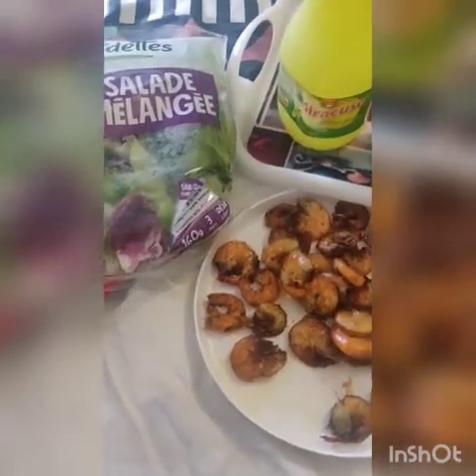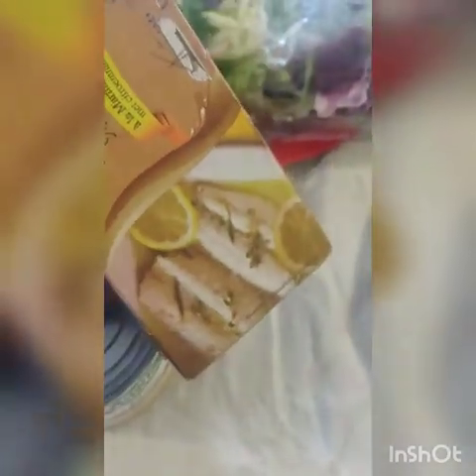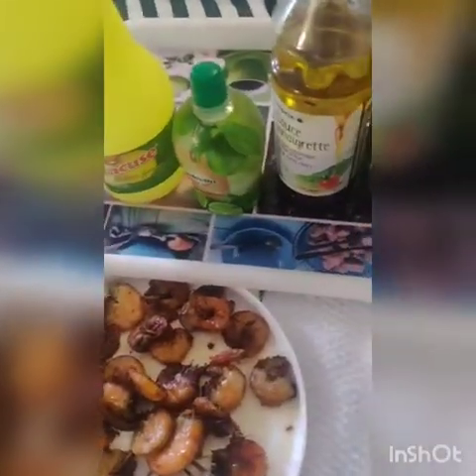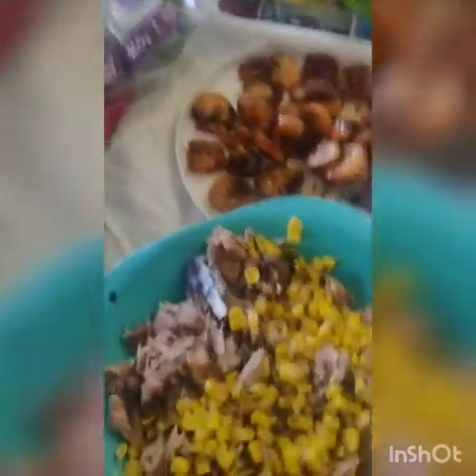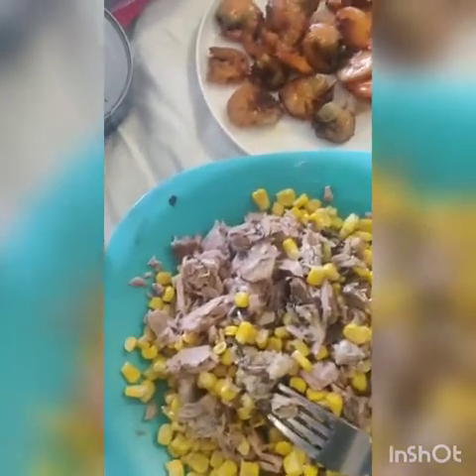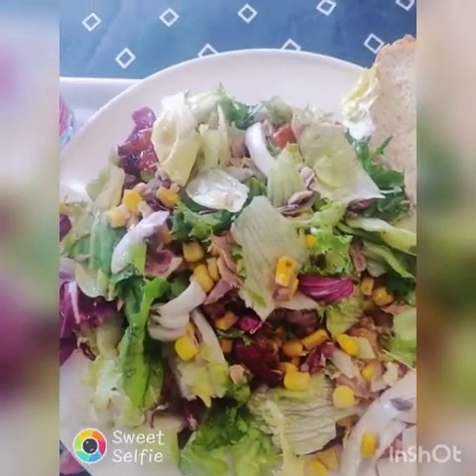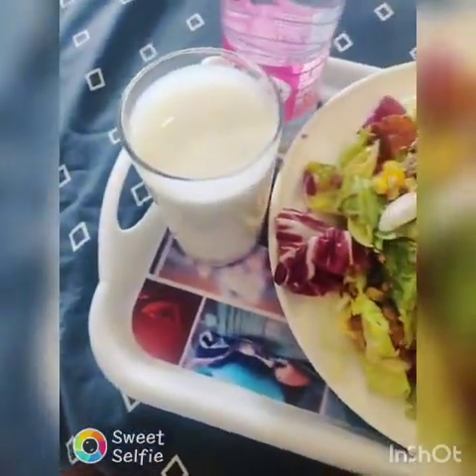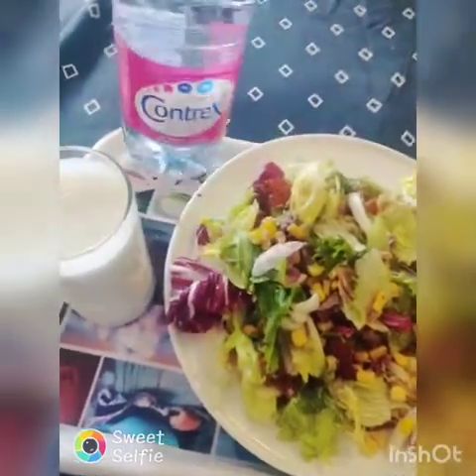how i prepared my salad 🥗😋# hug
is all about health and beauty, salad is really good for the body,it makes you look fresh, and bring your beauty out.